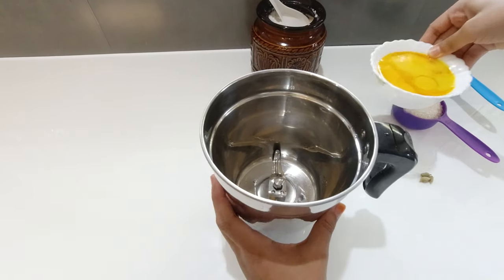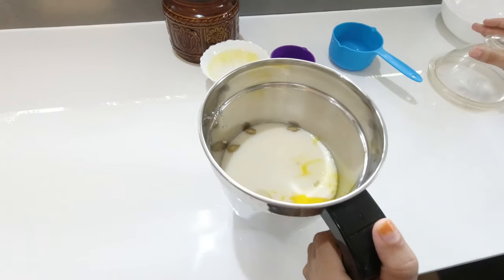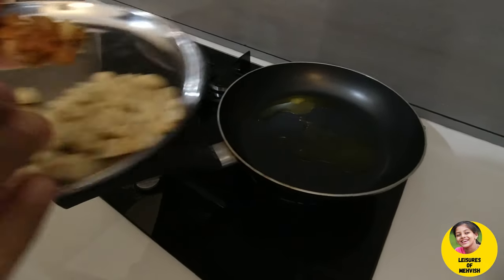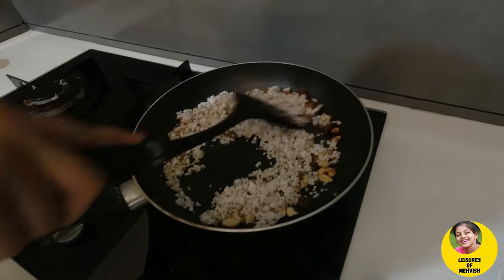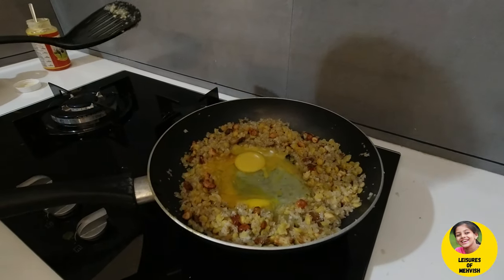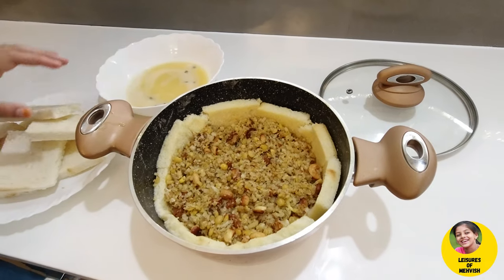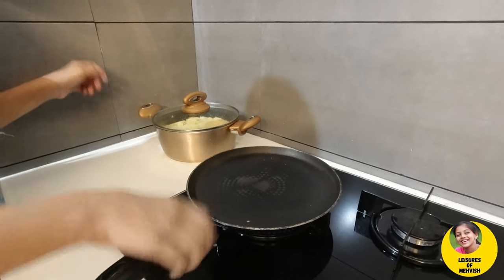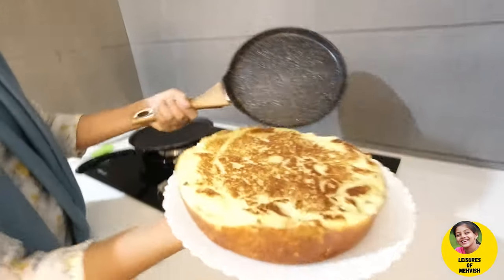Sweet Pola | Ramzan Special | Leisures of Mehvish | Vlog 5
Ingredients:
Egg-5, Sugar Half Cup, Milk 1 Cup, Cardamom, Salt, Daal Half Cup, Coconut 1 Cup, Cashew, Raisins, Bread , Ghee